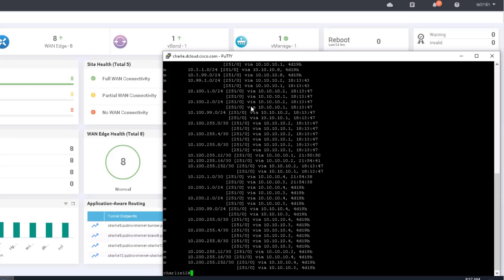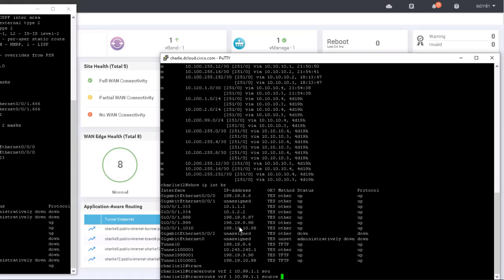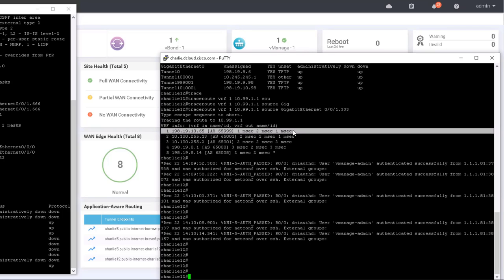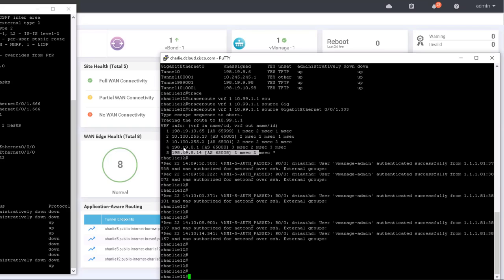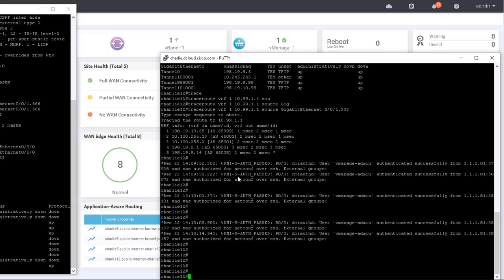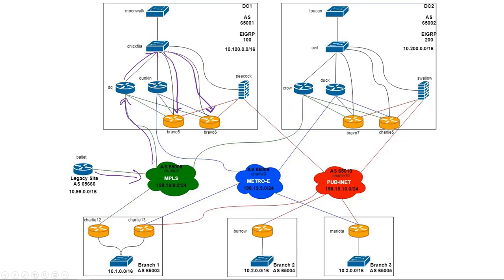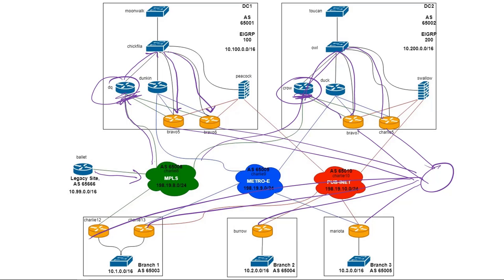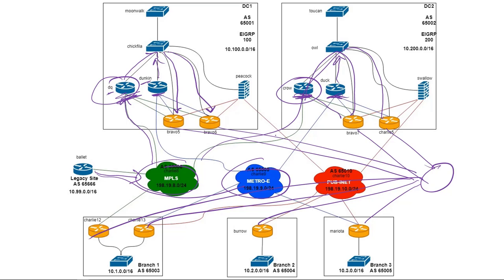CPOC Walkthrough: SD-WAN Legacy Site with Underlay/Overlay Routing (Part 3)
In this video we test connectivity between the legacy and SD-WAN site, and then wrap up with an examination of the best ways to handle legacy migration.